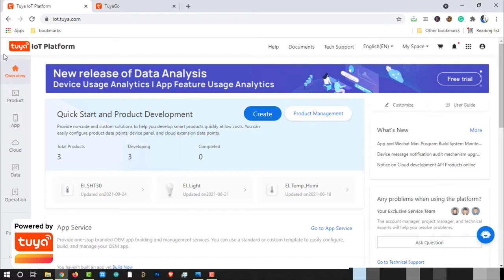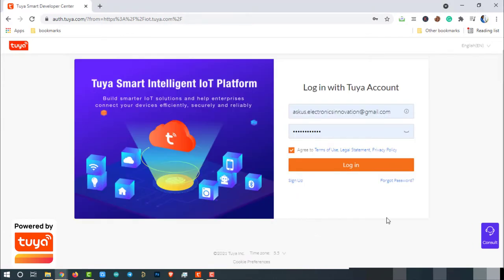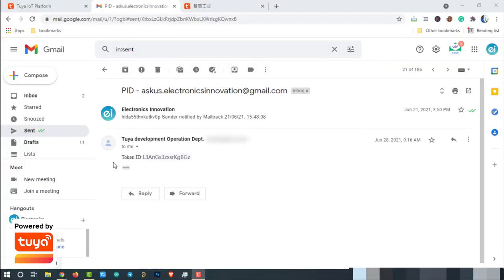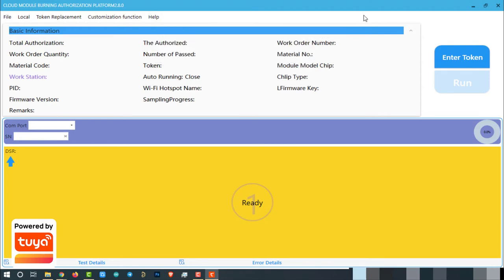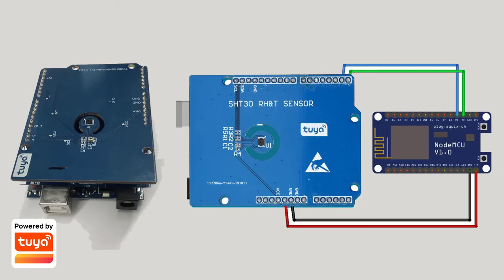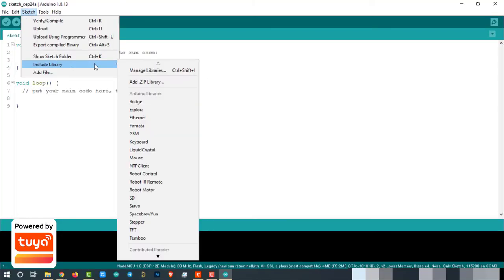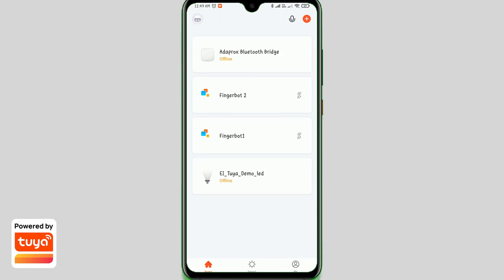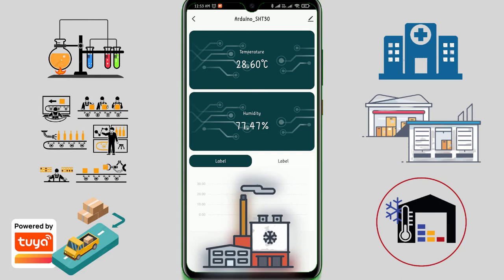DIY Temperature and Humidity Sensor with Arduino & Tuya Sandwich SHT30 Board on Tuya IoT Platform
In one of my previous videos I have clearly explained how to get started with the tuya IoT platform and deploy a project on the same platform. In that video, we have seen how to control a light from the tuya IoT platform. in this video, we will look into how to monitor temperature and humidity using tuya's SHt30 sandwich board.
by the end of the video, we will be able to deploy a temperature and humidity monitoring device on the tuya IoT platform and monitor the readings on the tuya smart app.

So, let's see how we can do that.

What is Tuya?

Tuya Smart is a leading global IoT Cloud Platform that connects the intelligent needs of brands, OEMs, developers, and retail chains.
The platform provide developers a one-stop IoT PaaS-level solution that contains hardware development tools, global cloud services, and smart business platform development, tuya offering comprehensive ecosystem empowerment from technology to marketing channels to build the world's leading IoT Cloud Platform.

I see tuya as the future of IoT and a universe of possibilities.

Now, Let's see how to create a Thing in tuya smart IoT platform that offers you to connect and control anything from anywhere in the world.

This process contains three main steps.

1. Creating a thing on the Tuya IoT platform and Activating it on the tuya PMS platform.
2. Burning authorizations of tuya into the ESP8266 module.
3. Interfacing ESP8266 module with Arduino UNO and Programming the same device to connect with tuya smart IoT platform.

Let's dive deeper into each step on the video